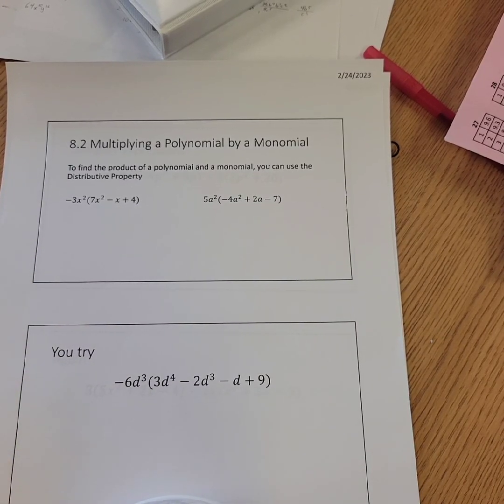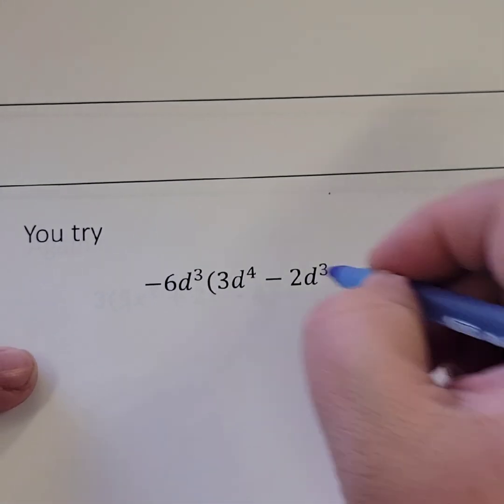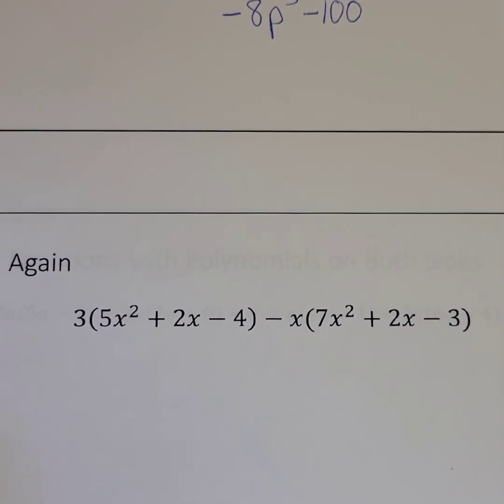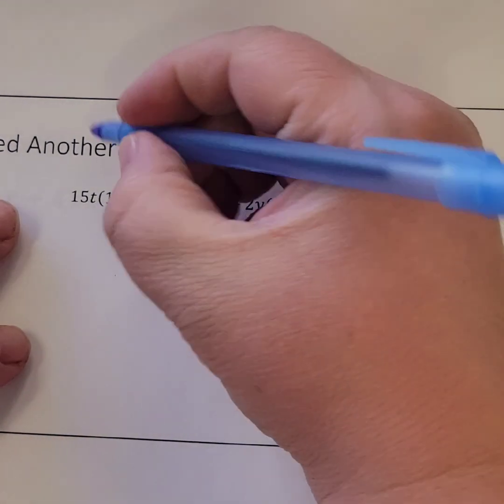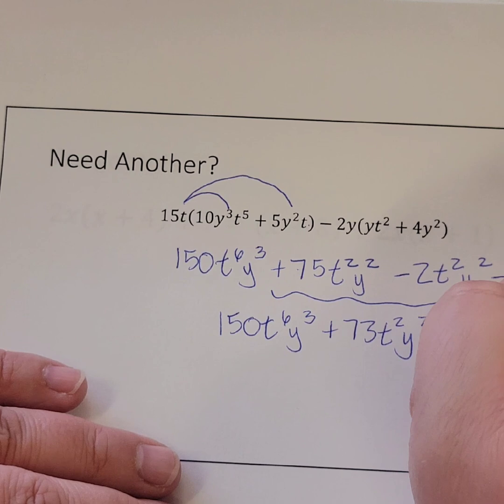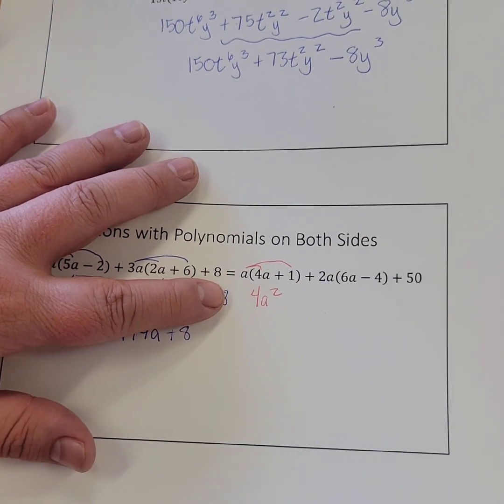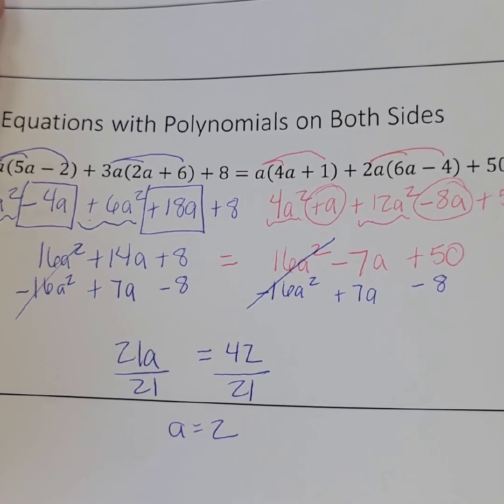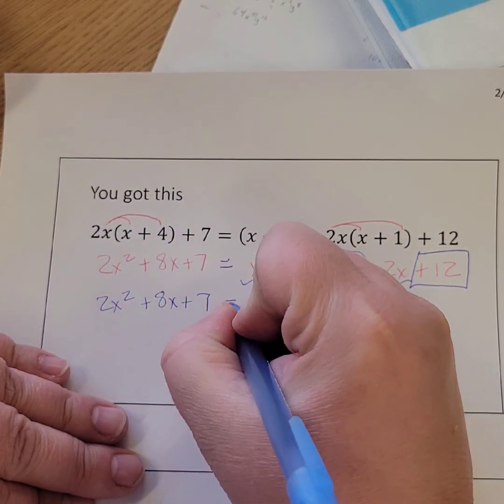Algebra 8.2 Multiplying a Polynomial by a Monomial